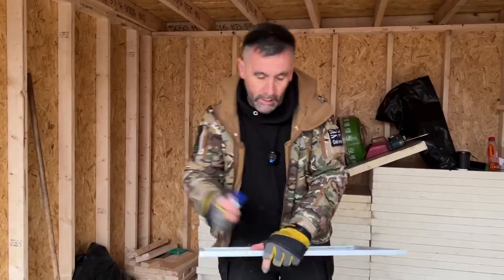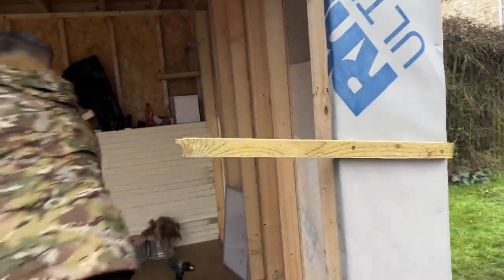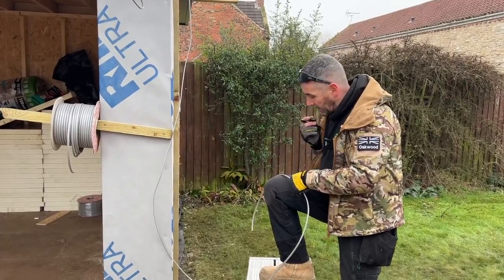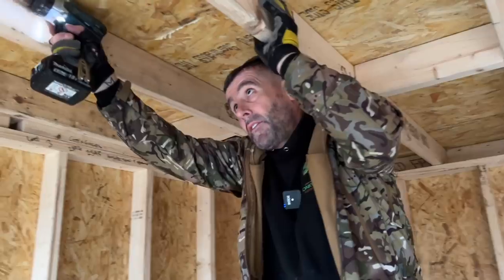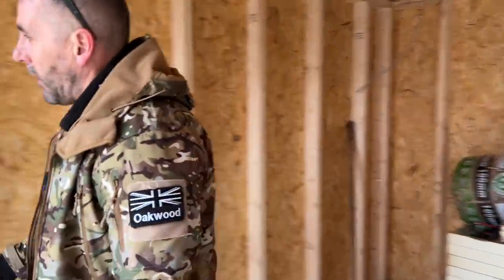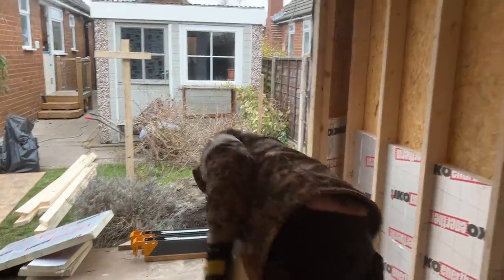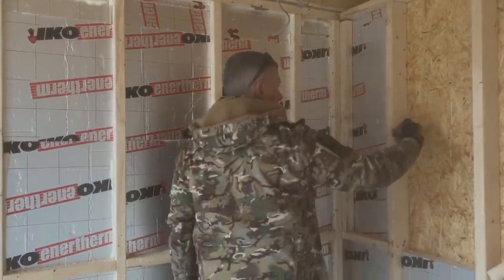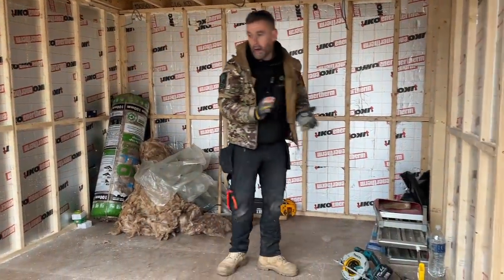Day 8 off a solo build, 1st fix lighting and some insulation, along with noggins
Day 8, we are structurally built and the roof is water tight.
Time to get some cables run so we can get the insulation fit and think about plaster boarding.

ELECTRICITY KILLS! ONLY COMPETENT INDIVIDUALS SHOULD CARRYT OUT ELECTRICAL WORK.
                                                       CONSULT A PROFFESIONAL!!

We use 50mm PIR in the walls and will be using 100mm in the roof.
1mm twin and earth is run for the lighting circuit

Build packs available @